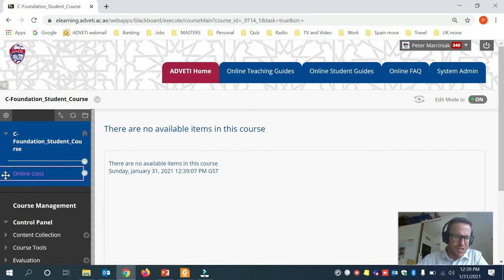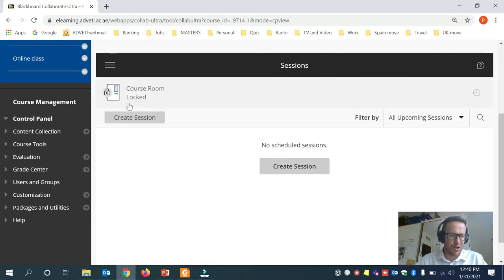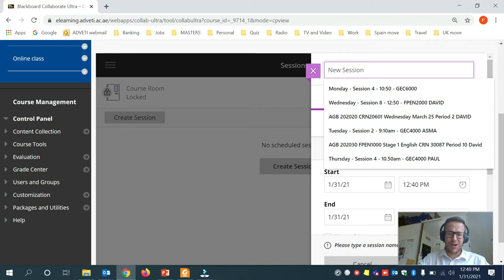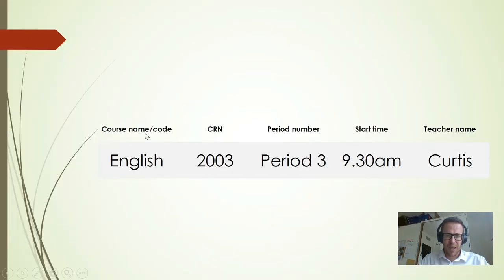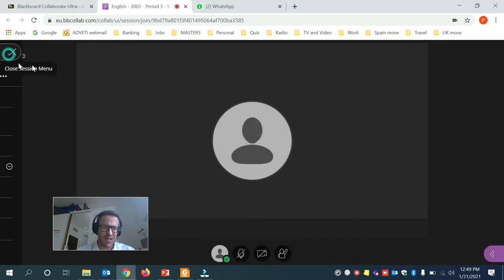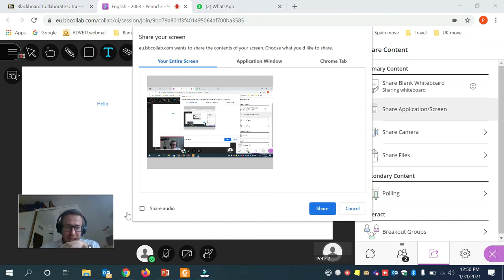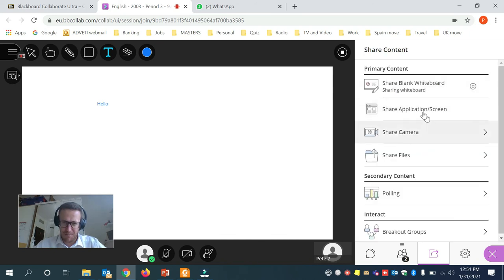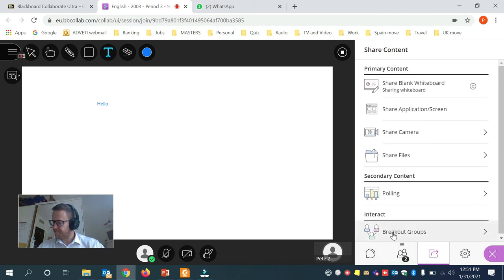How to use Blackboard Collaborate for Online Classes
Video guide for ADVETI teachers on the basic steps of setting up Blackboard Collaborate to use for online teaching.
Creating the link
Name a session
Setting up a session
Tools in the session
Recording a session